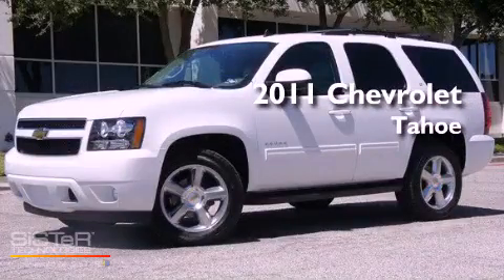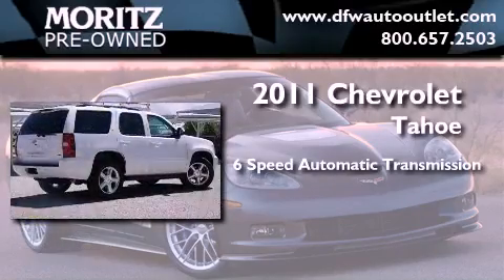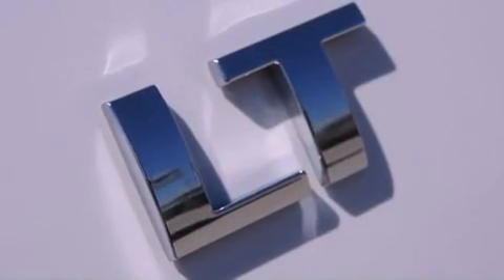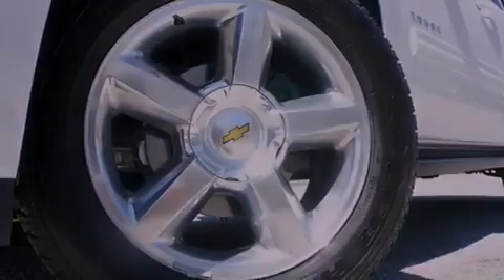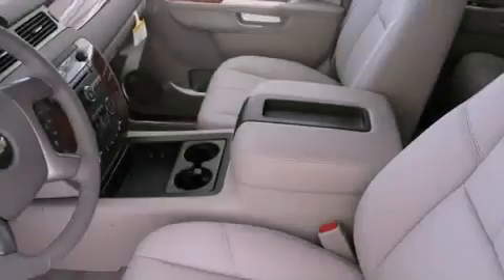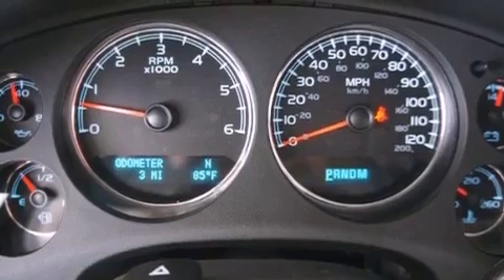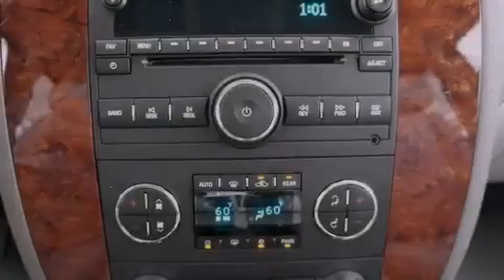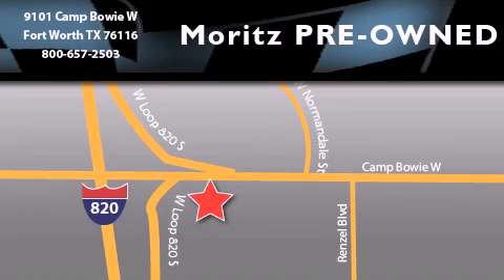2011 Chevrolet Tahoe Ft. Worth TX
Year : 2011

 Make : Chevrolet

 Model : Tahoe

 Engine : Gas/Ethanol V8 5.3L/323

 Trans . : Automatic

 9101 Camp Bowie

 2011 Chevrolet Tahoe Ft Worth TX